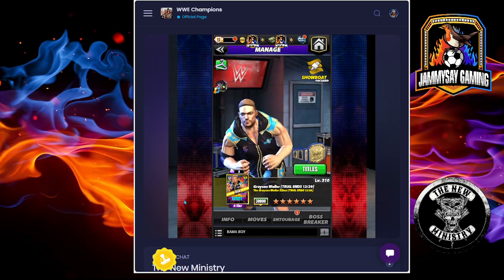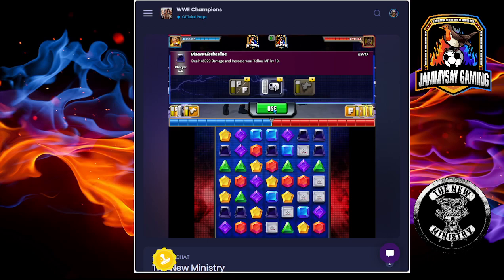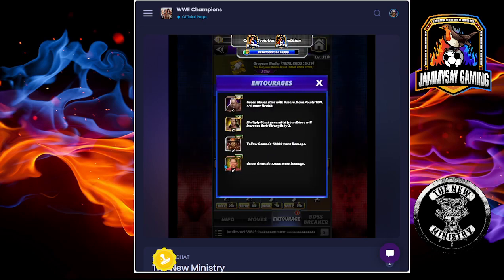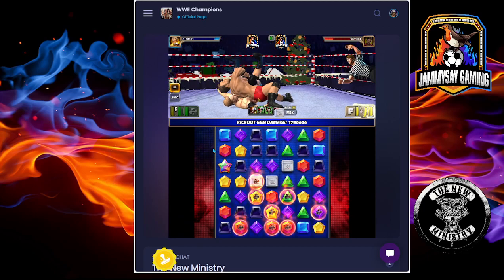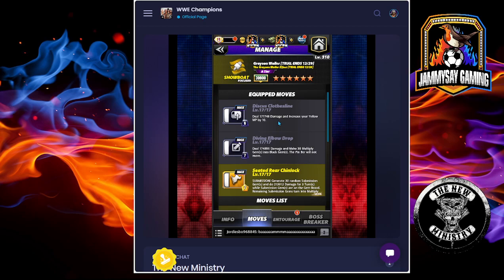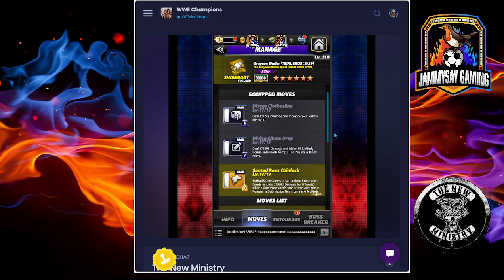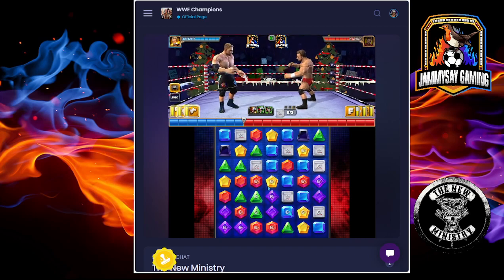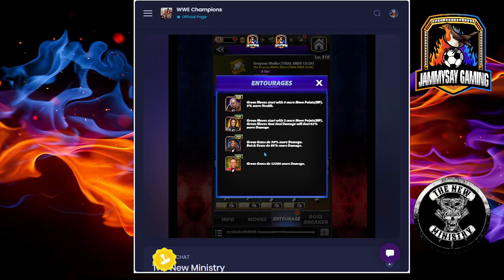WWE Champions - Grayson Waller 6 star bronze trial gameplay NO GEAR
Gameplay video of the latest trial character Grayson Waller "The Grayson Waller Effect". Lot of movesets available so plenty to get through, come on in see what we got.

If you are enjoying my content then hop on over to twitch and drop me a follow to join the jam sessions there as well, I don't have a regular stream schedule but jump on whenever life allows.